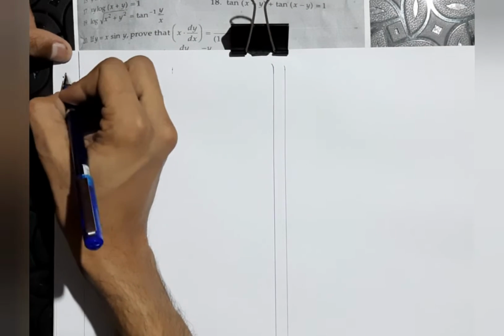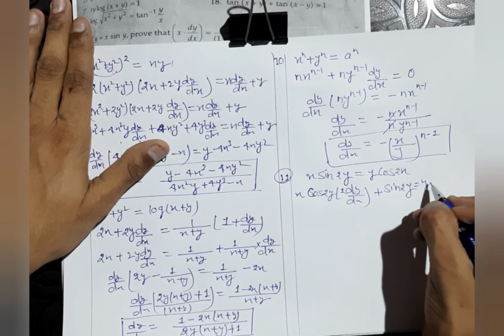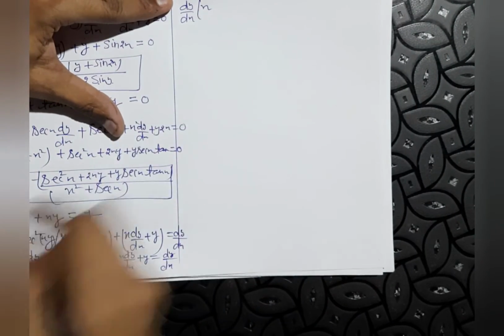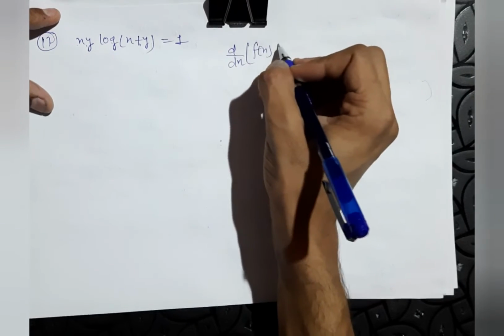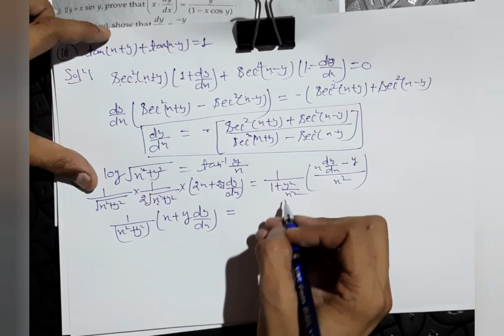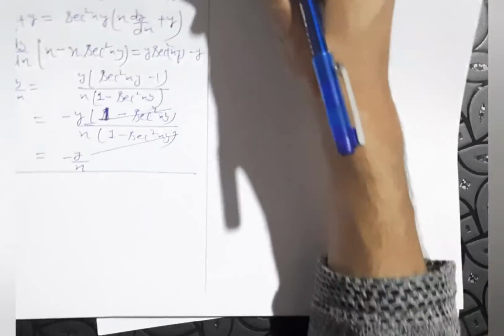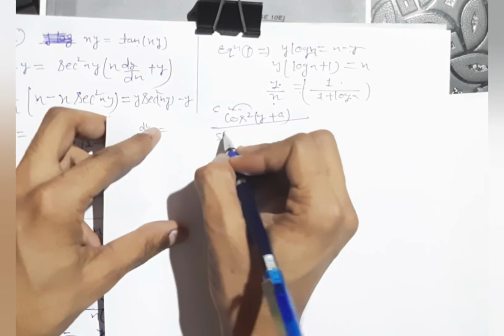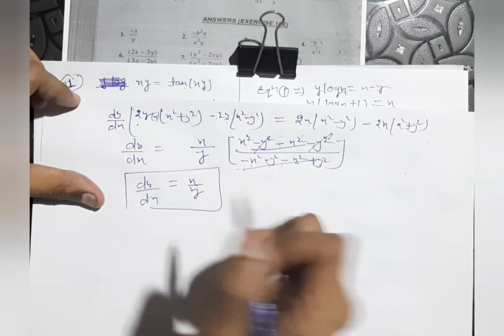Differentiation of the questions having mixed variables. Part 2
Mathematics class 12. Rs Aggrawal. Ex-10E